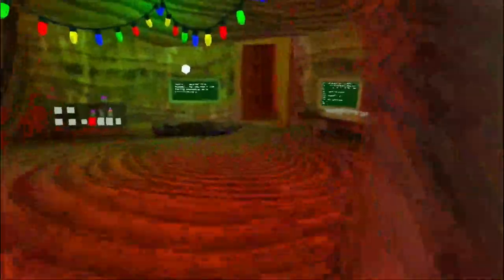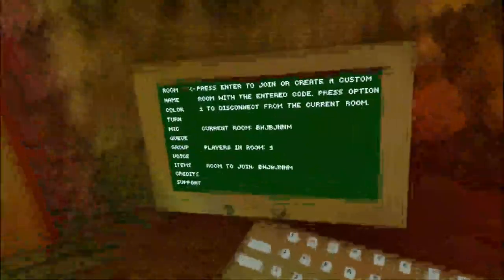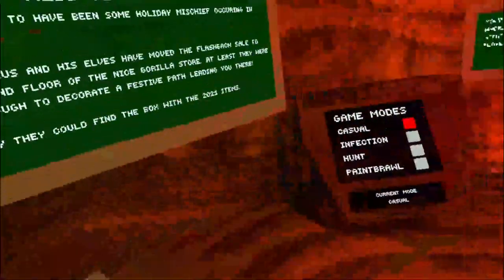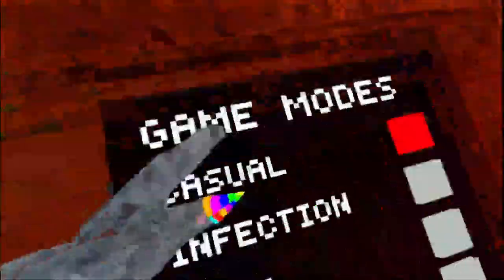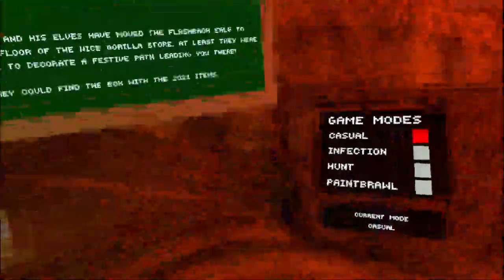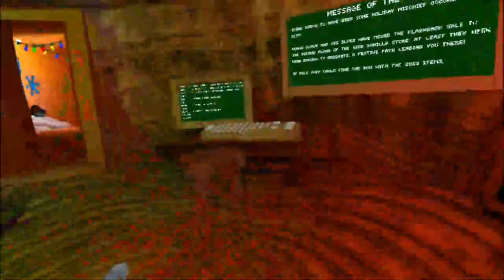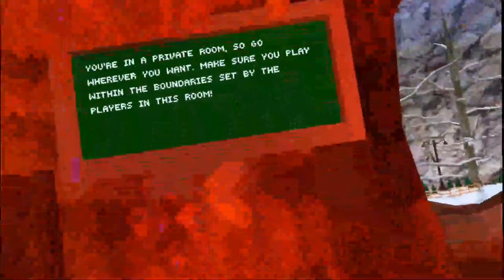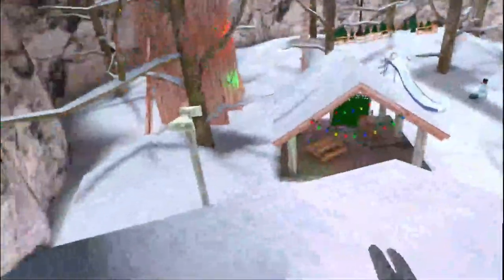Gorilla Tag Tutorial for New Players!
in this video, I will teach you how to play gorilla tag!

more tags:

Gorilla tag live with viewers new gorilla tag update right now caves revamp, trolling as a daisy09 PBBV statue how to play, gorilla tag, gorilla tag, knock offs gorilla tag, live update, new gorilla tag update playing with my dad in gorilla tag secret tunnel in gorilla tag, gorilla tag ghost trolling gorilla tape on gorilla tag live gorilla tag with viewers I’m playing gorilla tag with my mom gorilla tag with my sister. Gorilla tag with my brother, my dog plays, gorilla tag, gorilla tag, new ghost, gorilla tag, super ghost, gorilla tag, ghost hunting, crazy gorilla tag, update, new gorilla tag, cosmetics, gorilla tag, fun gorilla tag awesome how to play gorilla tag how to lucio run How to wall run. How to make a gorilla tag YouTube channel how to play gorilla tag gorilla tag is the best game ever gorilla tag is getting deleted gorilla tag Youtubers new gorilla tag video. I pretended to be a Noob in gorilla tag I play gorilla tag with my feet Jmancurly Elliot VMT gorilla tag mines is open by gorilla tag YouTuber Minecraft live I play gorilla tag with feet gorilla tag at a trampoline park new gorilla tag update live 24/7 mines update with viewers I troll is famous, gorilla tag, Youtubers I play gorilla tag with BubblesVR new gorilla tag update is fun. Do not play this gorilla tag fan game, gorilla tag, knock offs, gorilla tag horror update gorilla tag zero contrast, gorilla tag hunt, gorilla tag, paintbrawl gorilla tag infection gorilla tag, casual gorilla tag live. I played with my dog in gorilla tag I play gorilla tag with friends. gorilla tag, montage, gorilla tag, trending, gorilla tag oculus oculus VR.  grimace shake in gorilla tag trolling as PBBV in gorilla tag trolling as a daisy09 in spider, trolling as creepy monkey, trolling as blank McDonald’s Fortnite google YouTube, dancing songs, dogs, cats, animals monkey, gorilla Capuchin, Bar Capuchin level three Mines gorilla tag new crazy update live with viewers Capuchin is back capuchin with viewers flying squirrel chase monk game super monkeys Capuchin Capuchin 2.0